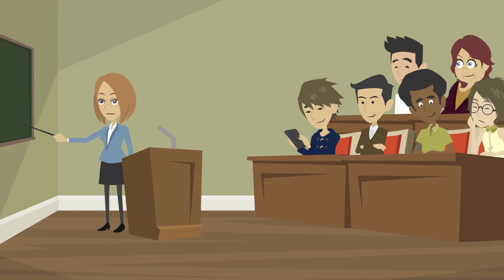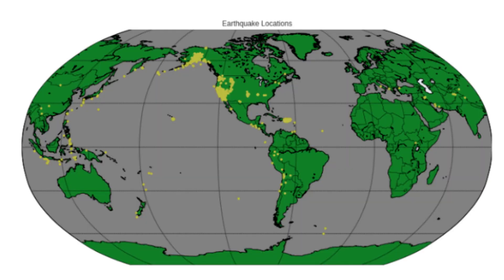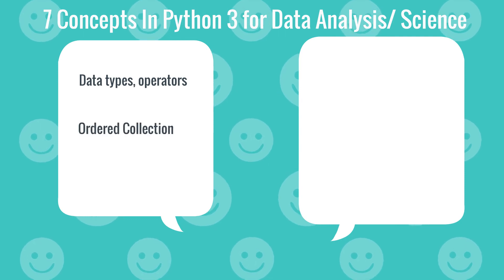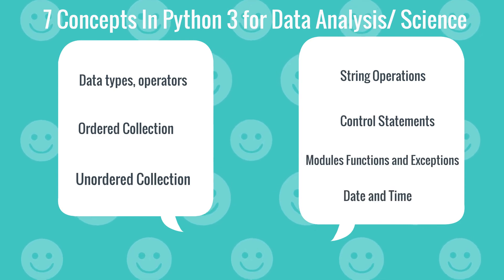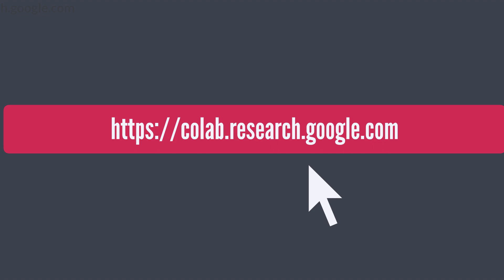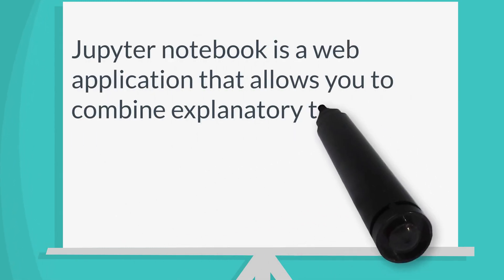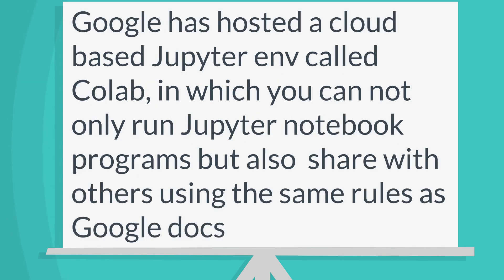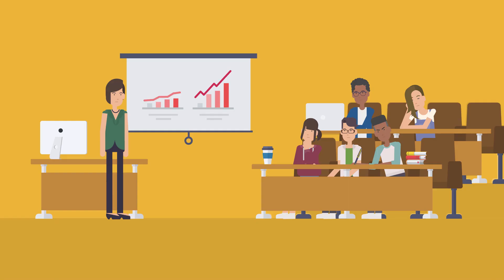7 Concepts to Learn to Become an Entry Level Python 3 Developer for Data Analytics.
Python 3 is the fastest growing language of choice for Data Science and Data Analytics today! If you want to quickly learn Python with the aim of being an effective Data Analyst in the future, then this course is for you. This course also works as a starter (newbie) course for anyone who wants to take a debut into Python programming or just programming in general.

To keep things simple this course uses the Google Colab which hosts a Jupyter notebook.  This course will only teach the basic Python syntax and the frequently used syntax in Data science and Data analysis. The next course; Intro to EDA will cover Python libraries like NumPy, Pandas and Seaborn along with Matplotlib and other libraries used heavily in Exploratory Data Analysis